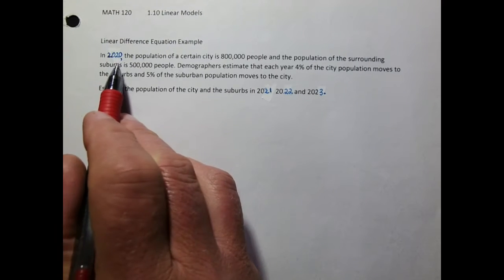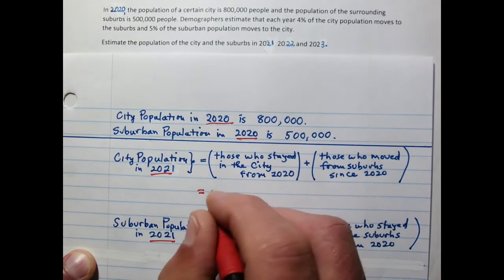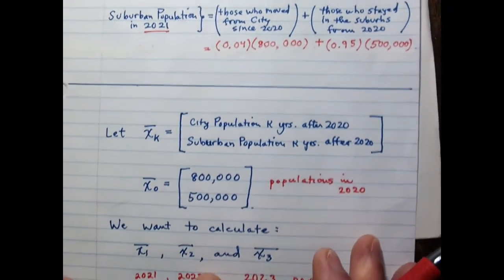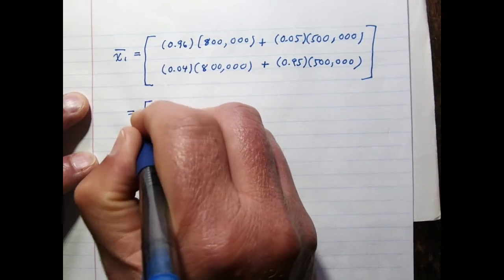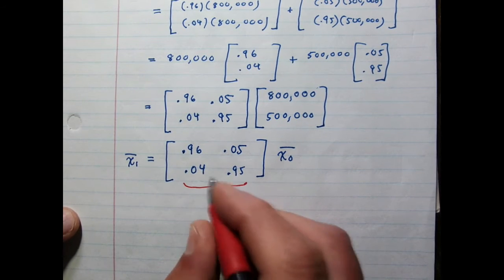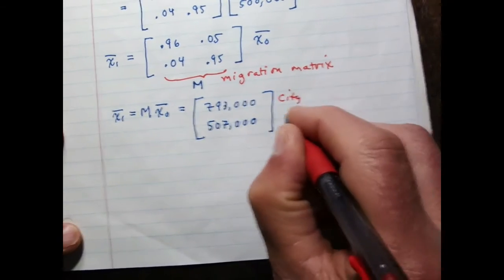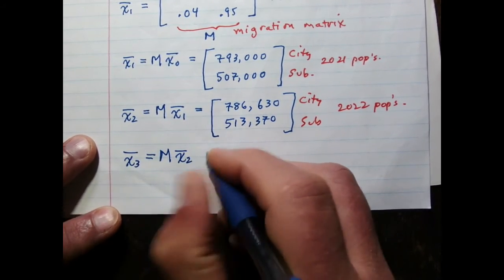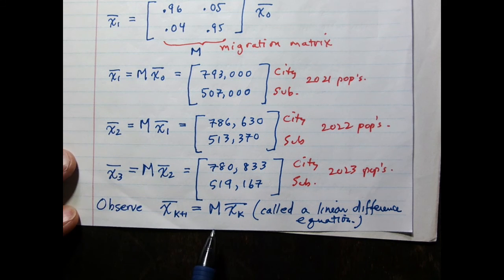MATH 120 1.10 Example